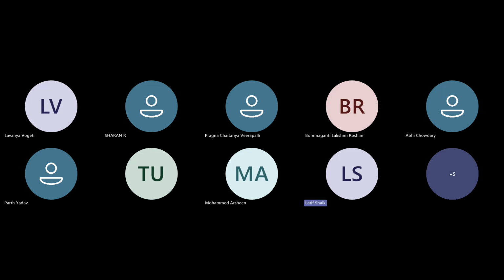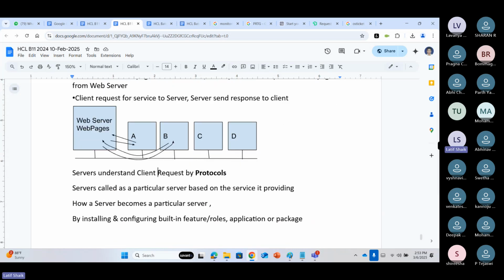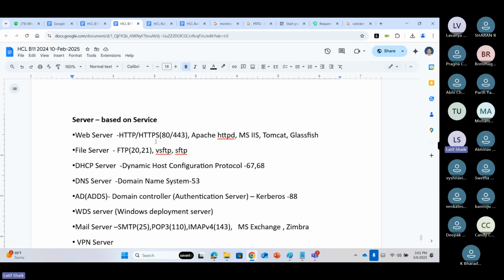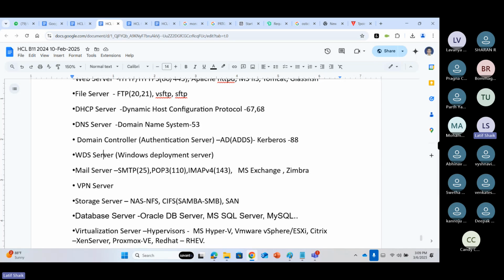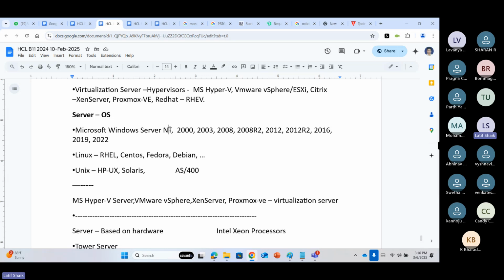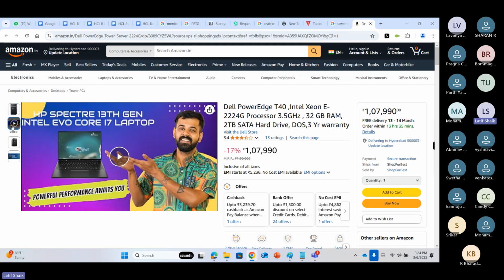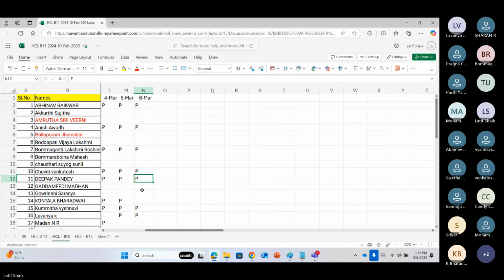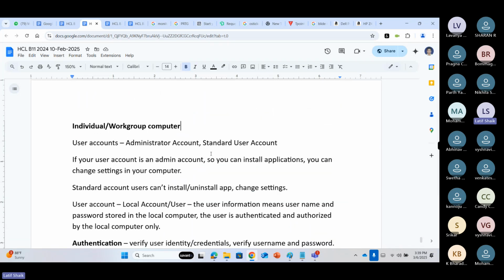H11 H12 2024 Day12 Server and Service 1 - Peer to Peer, Server & Client, Types of Server, Datacenter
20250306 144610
Servers and Services

•Web Server – web pages –Web  service , client (Web browser) access Web pages from Web Server

Servers understand Client Request by Protocols
Servers called as a particular server based on the service it providing
How a Server becomes a particular server ,
By installing & configuring built-in feature/roles, application or package

• Domain Controller (Authentication Server) –AD(ADDS)- Kerberos -88
• VPN Server
Server – OS
MS Hyper-V Server,VMware vSphere,XenServer, Proxmox-ve – virtualization server
Server – Based on hardware   Intel Xeon Processors
•Tower Server
•Rack(rack mount) server
•Blade server

Storage – TYPE - SAN, NAS,
- ISCSI, RAID,LVM
-Application

-Cooling system
-Power supply